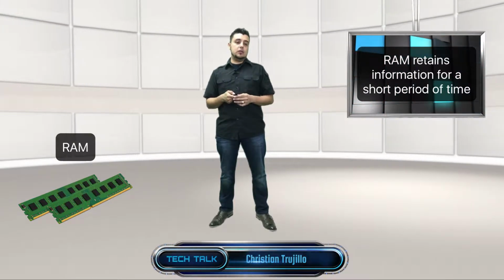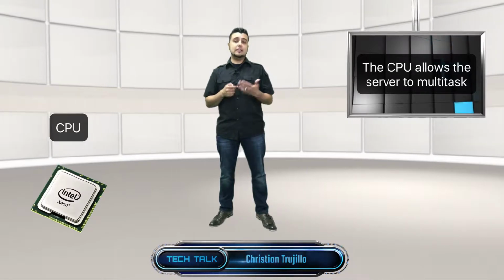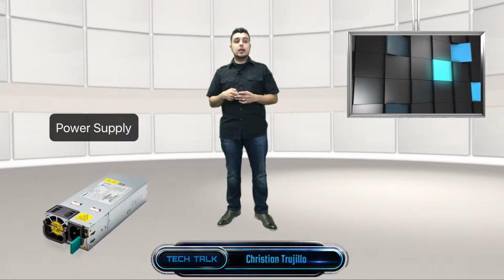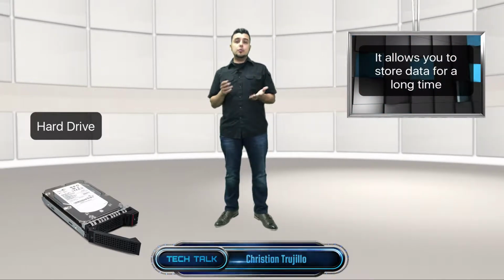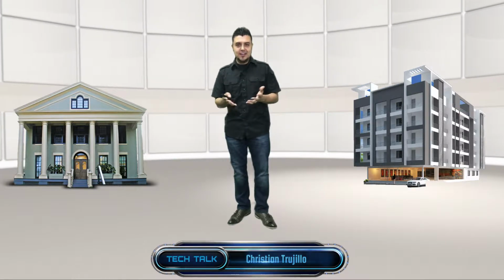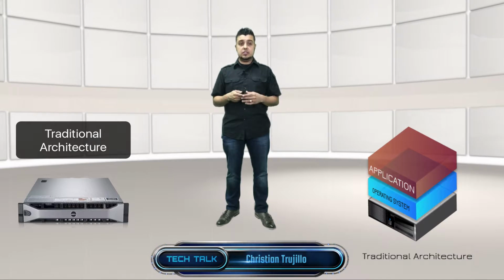Virtualization - Understanding Technology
Technology explained simple